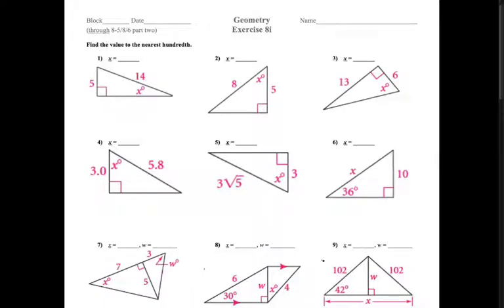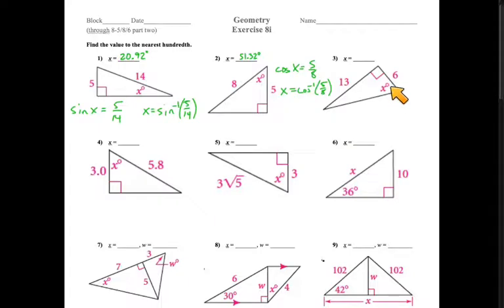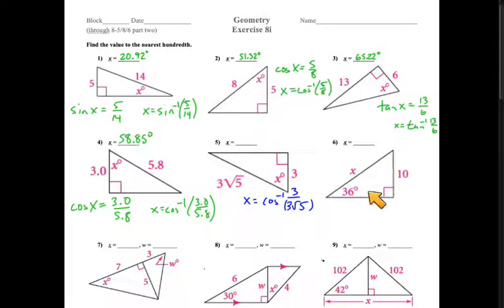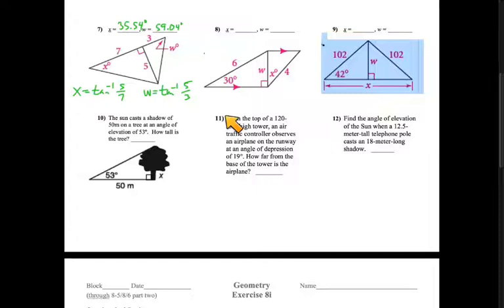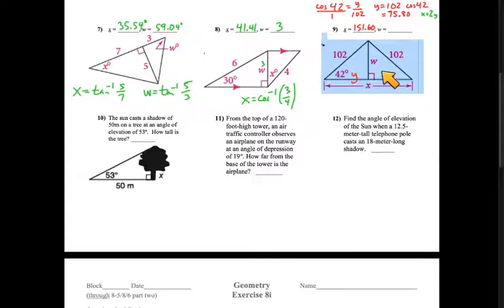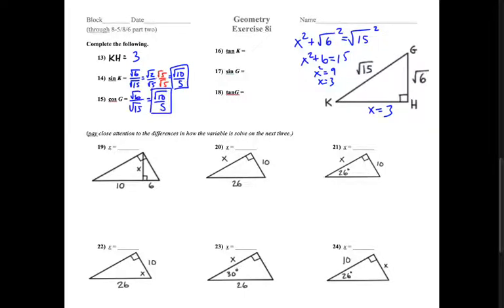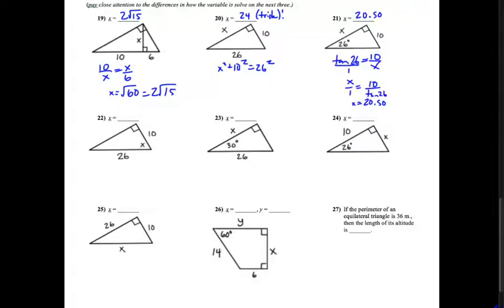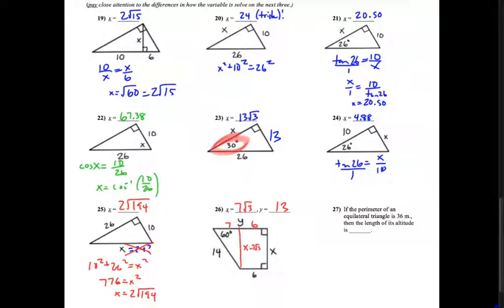goe ex 8i walkthrough